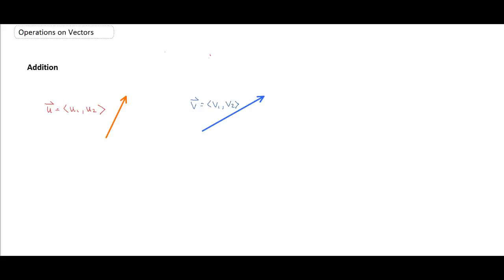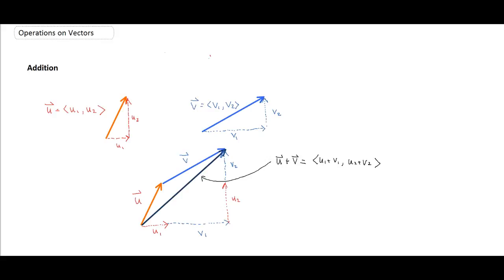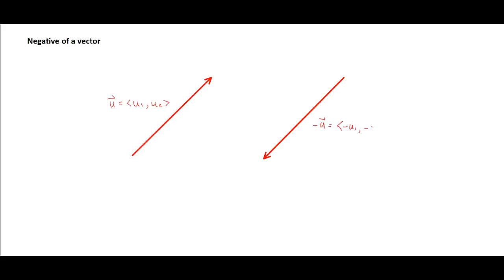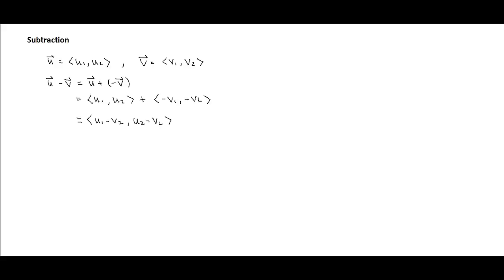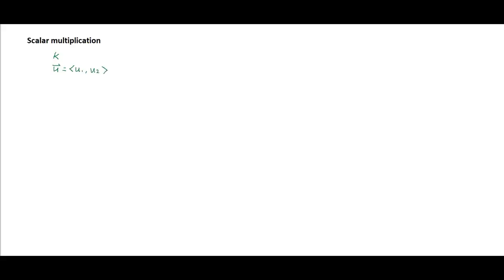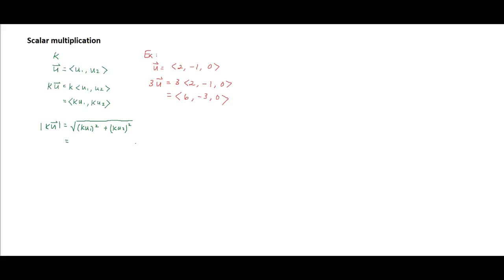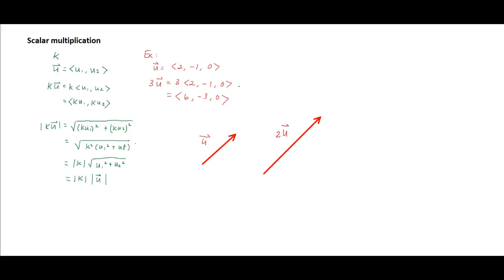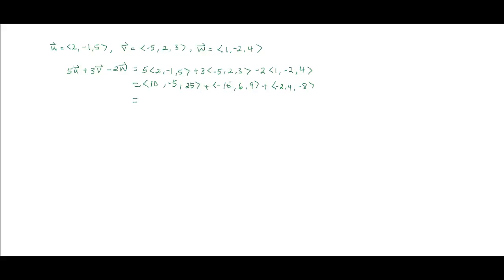Operations on Vectors